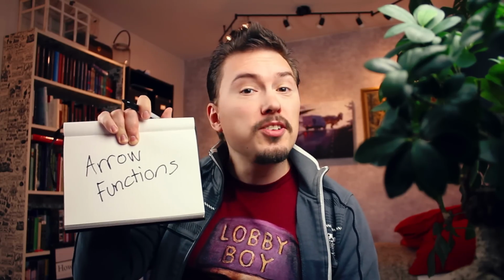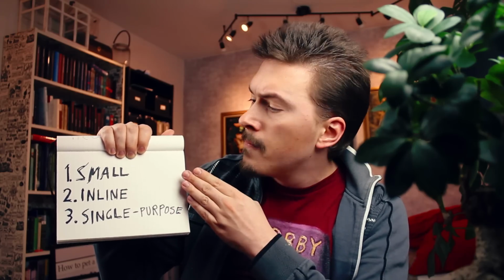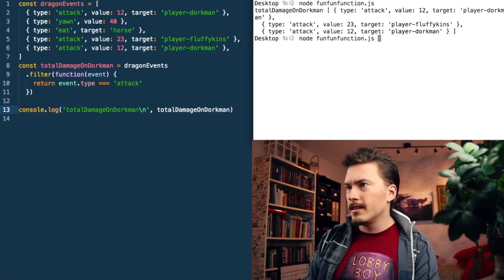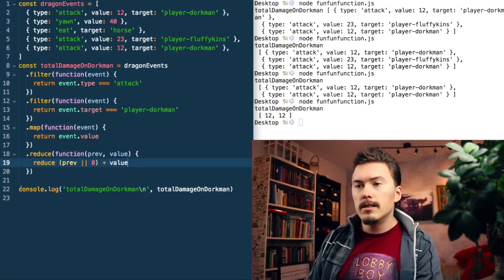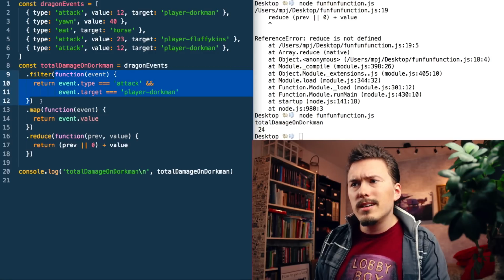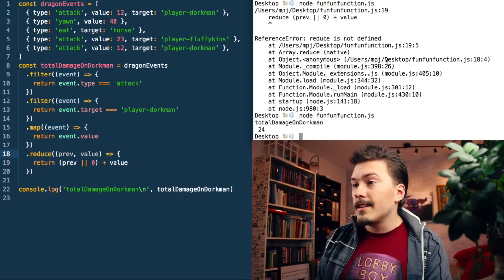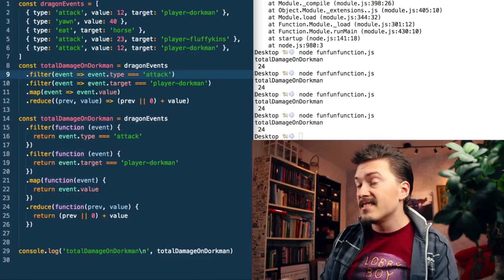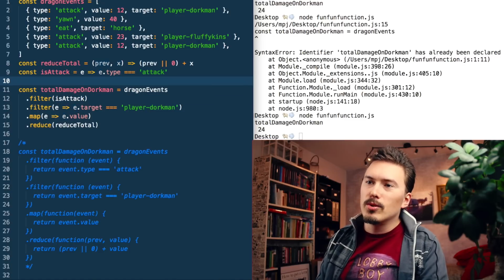Arrow functions in JavaScript - What, Why and How - FunFunFunction #32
Arrow functions are (pretty much) a shorter function syntax in JavaScript. Because of their extreme terseness, arrow functions allows us to use use functions in a new way, making lots of functions that are small, inline and single-purpose.

Table of contents:
00:18 ► What are arrow functions in JavaScript
00:53 ► Why use arrow functions in JavaScript
02:39 ► How to use arrow functions in JavaScript
07:41 ► Boilerplate problem with vanilla functions in JavaScript
09:36 ► Refactoring vanilla JavaScript functions to arrow functions
10:25 ► Implicit returns in arrow functions
13:36 ► Short argument names in arrow functions example
15:58 ► Summary of arrow functions in JavaScript

Content Topics revolve around: JavaScript, Functional Programming, Software Architecture, Quality Processes, Developer Career and Health, Software Development, Project Management